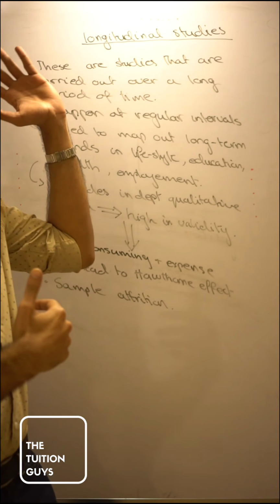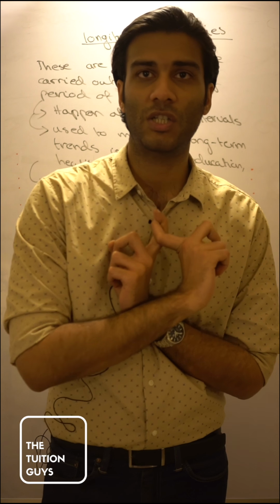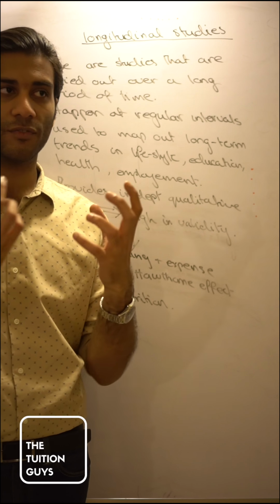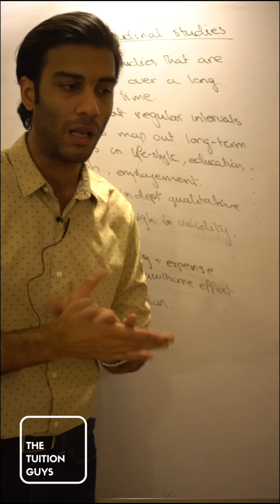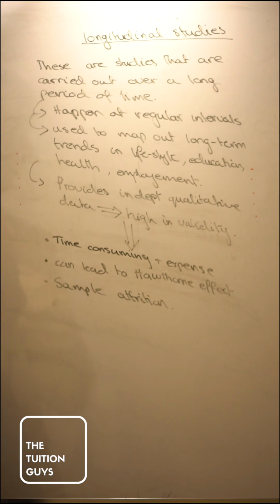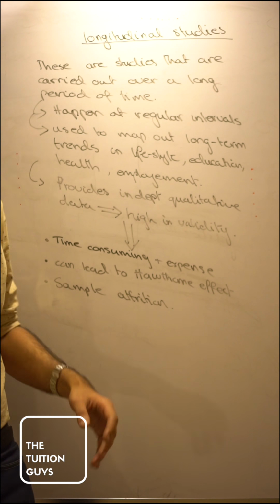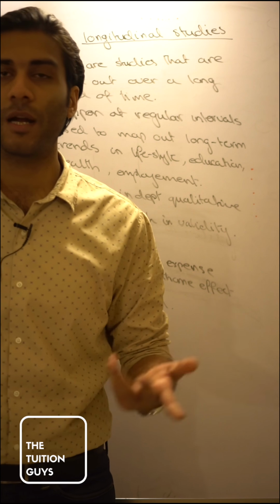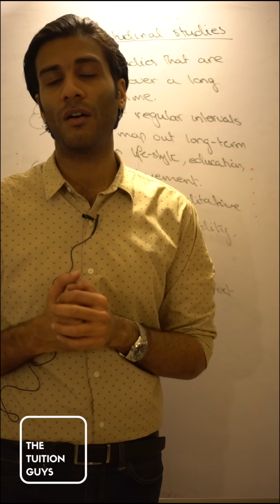O Level Socio: LONGITUDINAL STUDIES